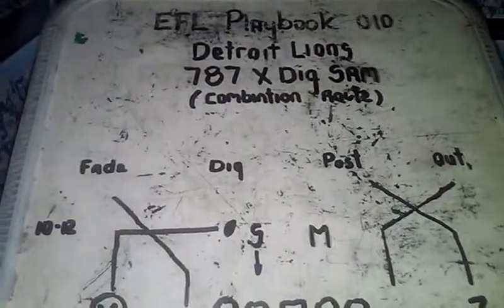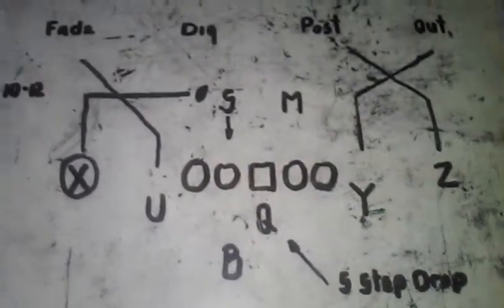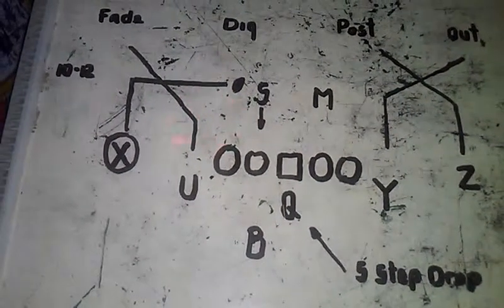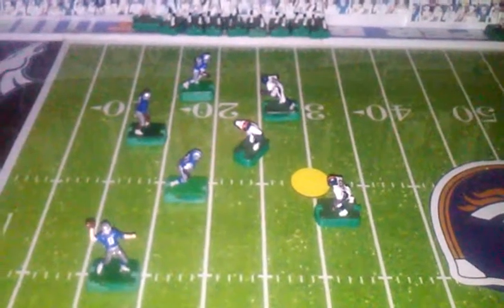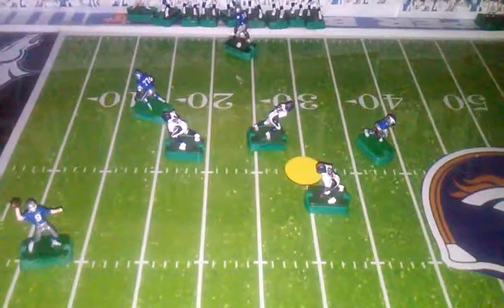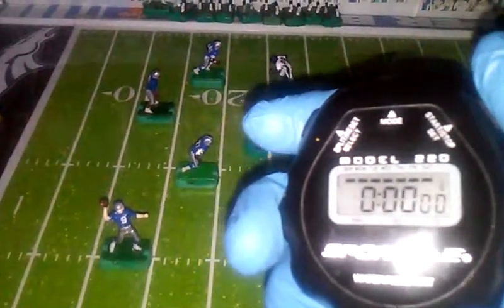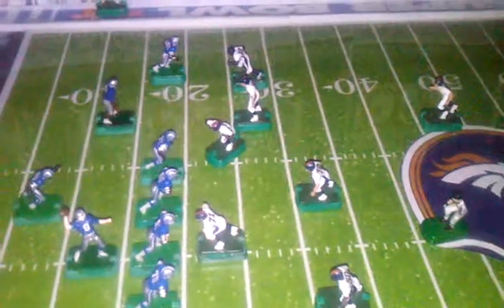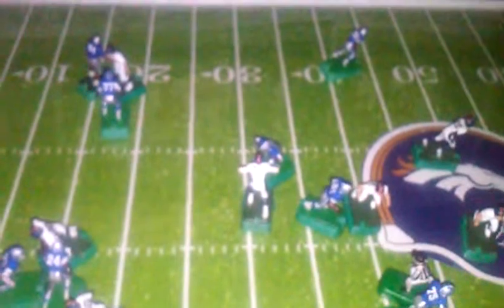EFL PLAYBOOK 010 Lions 787 X Dig Sam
Electric Football